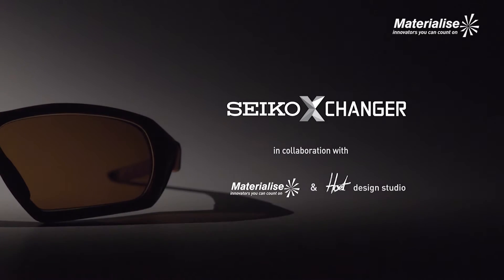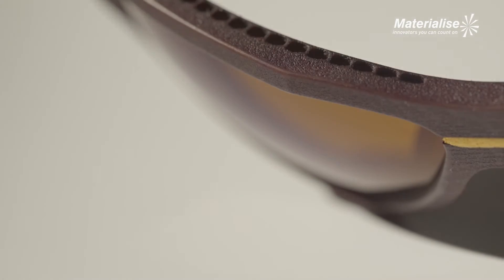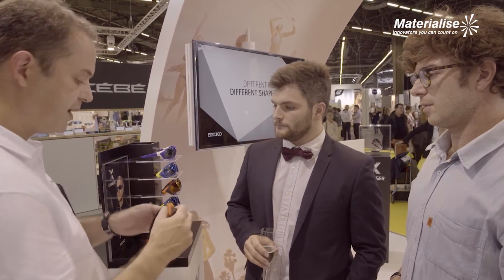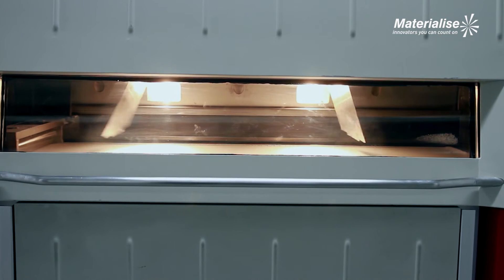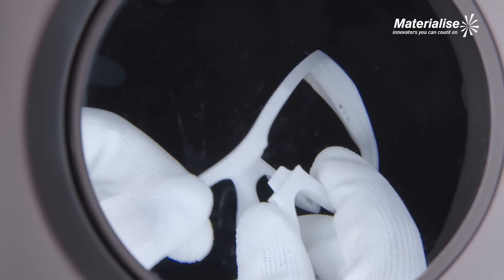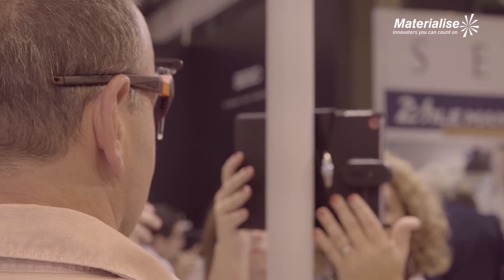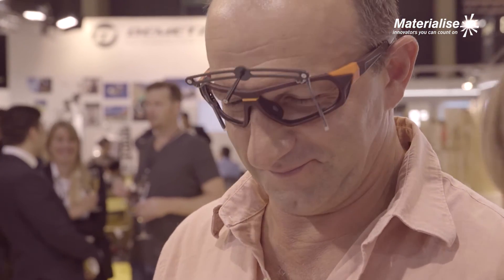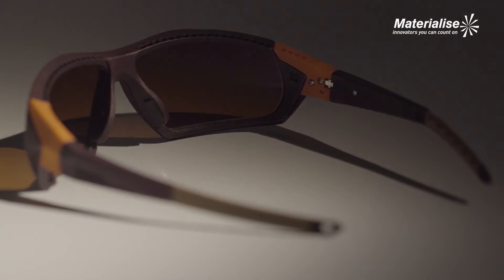3D-Printed Sports Eyewear | Materialise and SEIKO’s Award-Winning Xchanger Collection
At the Silmo 2015 optical fair in Paris, where SEIKO announced the new 3D-printed Xchanger sports eyewear collection, the design won the Silmo d’Or award for excellence in optical innovation. SEIKO Optical has built a strong reputation on its ability to deliver high-performance eyewear, and Materialise’s certified manufacturing is up for the challenge.